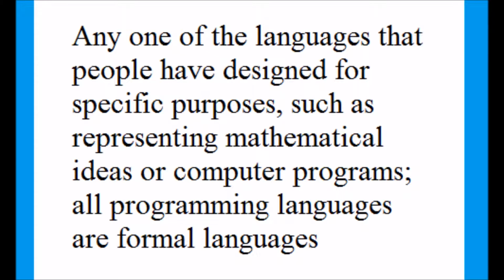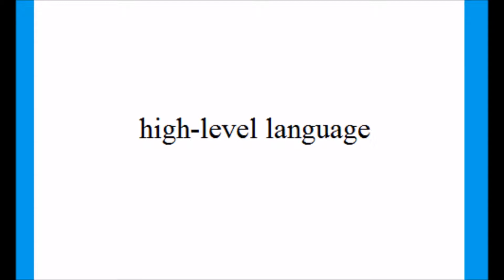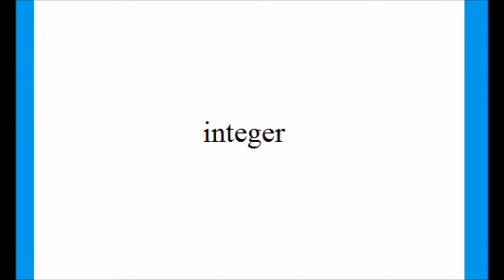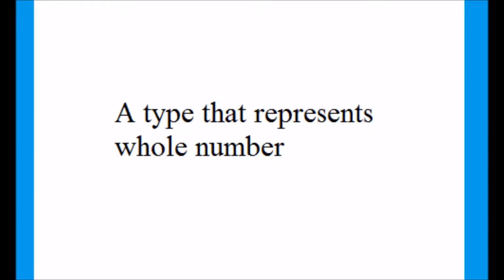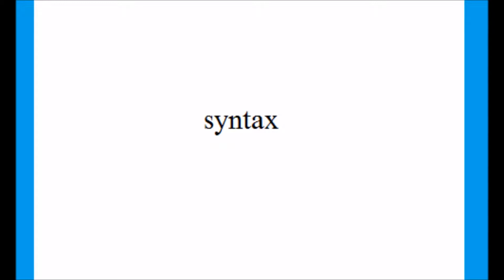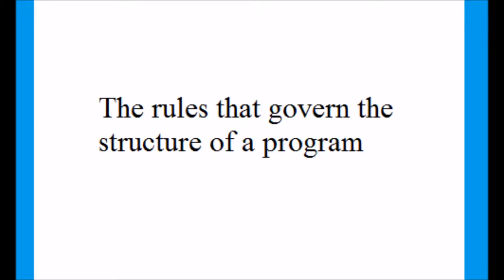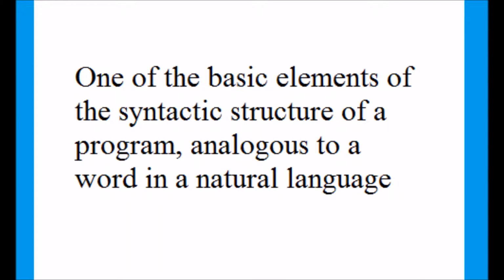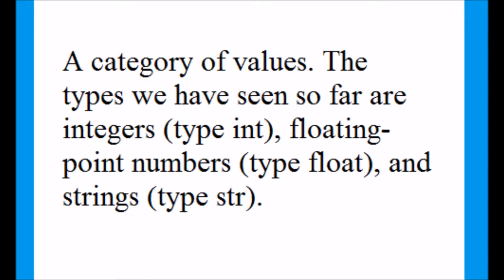Introduction To Computer Science Vocabulary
This video lecture is flash cards of basic computer science terminology. Bug, interpreter, program, syntax, formal language, etc